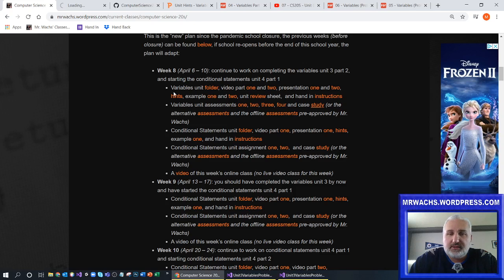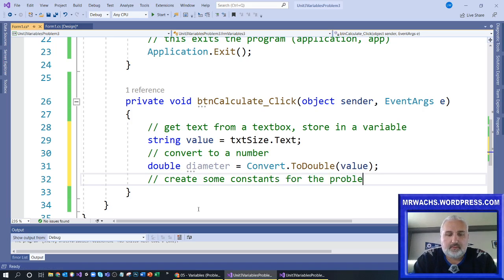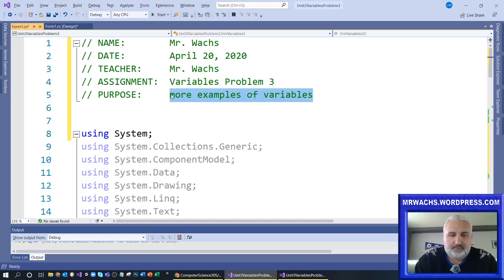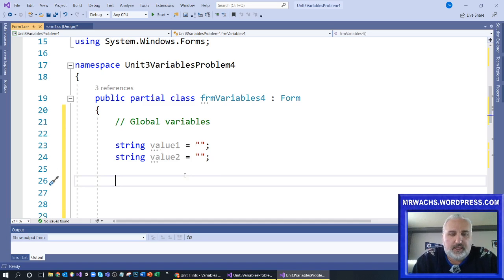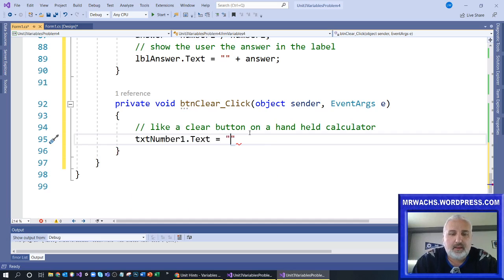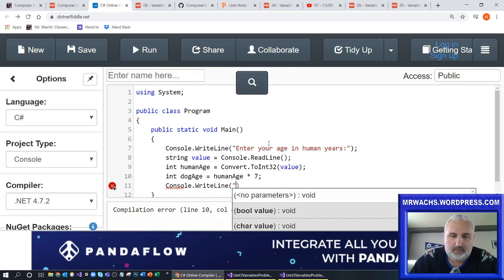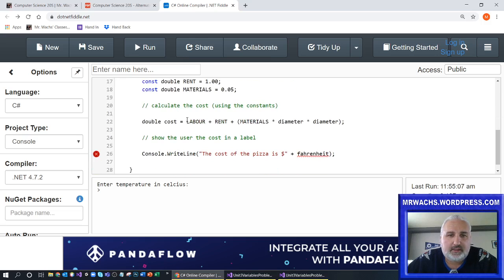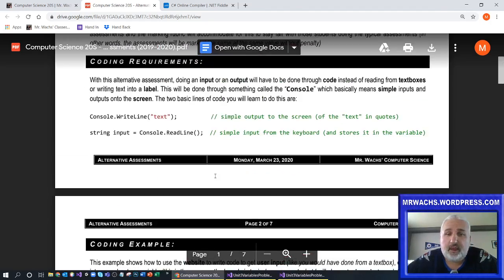Computer Science 20S - Online Class (2020 04 13)